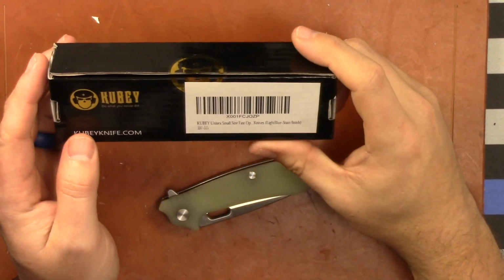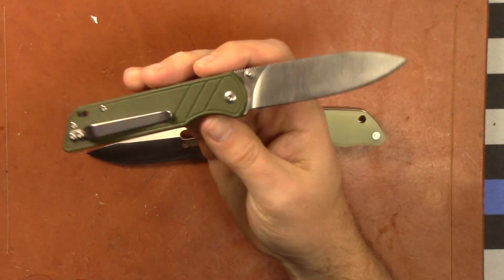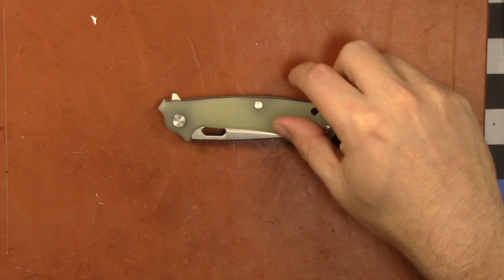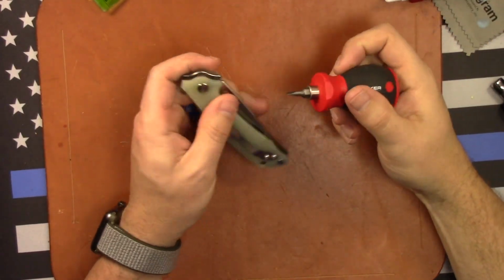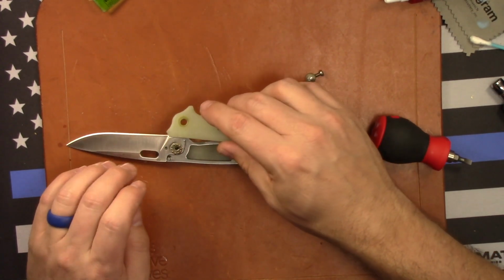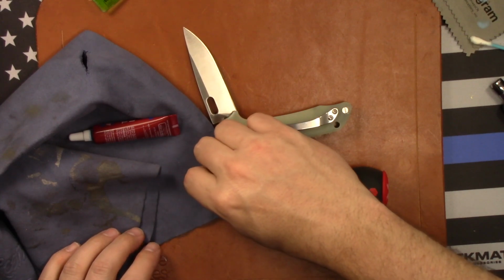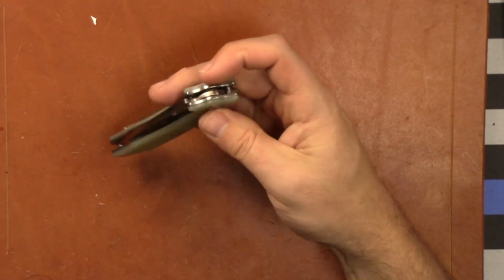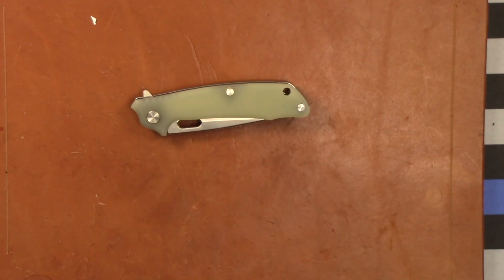Kubey D2 EDC Flipper Review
This was sent to me for review by Kubey. Overall a good offering in the budget relm that could use some small improvements, but for only $28 well worth picking one up.